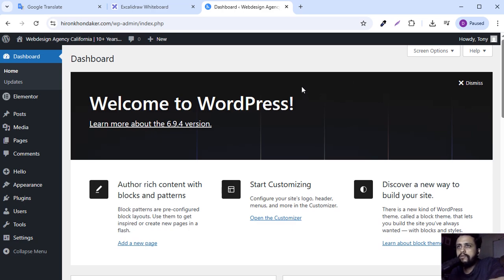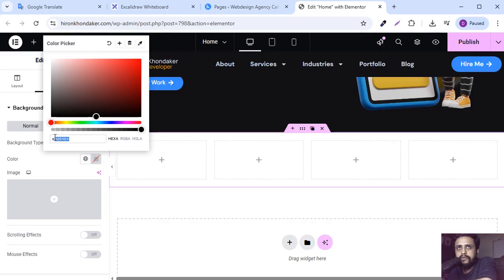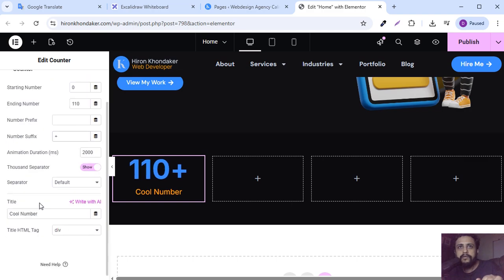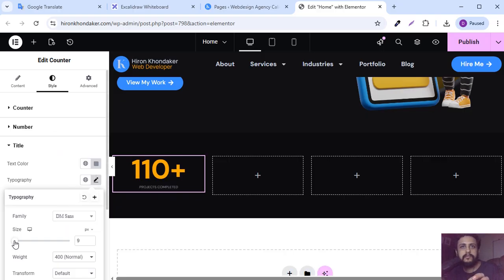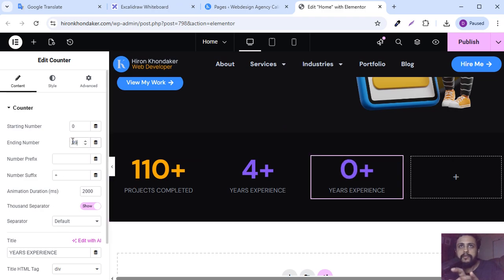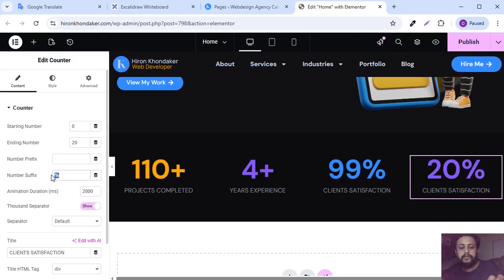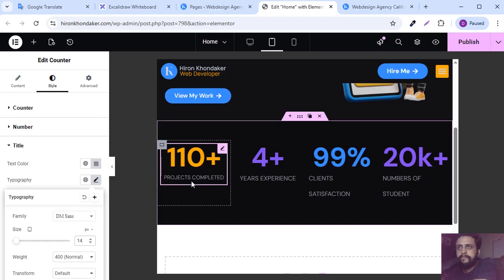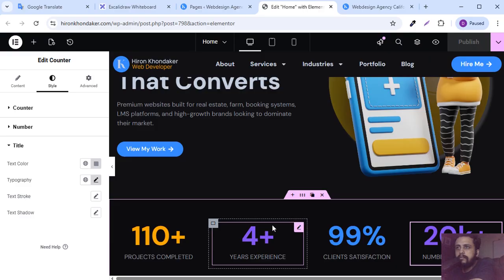How to Create a Modern Dynamic Stats Bar in WordPress using Elementor Pro | Portfolio Tutorial 2026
In this tutorial, I'll show you exactly how to build a professional, multi-colored Stats Bar for your web design portfolio. We use Elementor Pro to create an eye-catching layout featuring dynamic counters for Projects, Experience, and Client Satisfaction. This section is designed to build trust with your potential clients instantly.